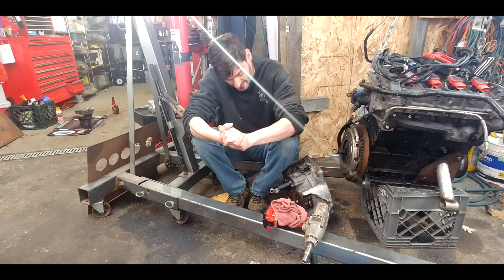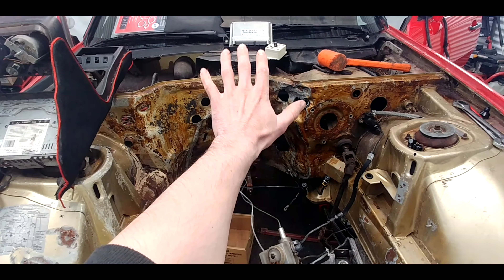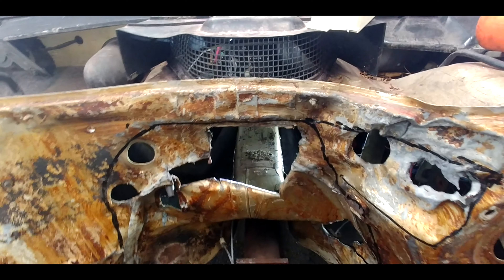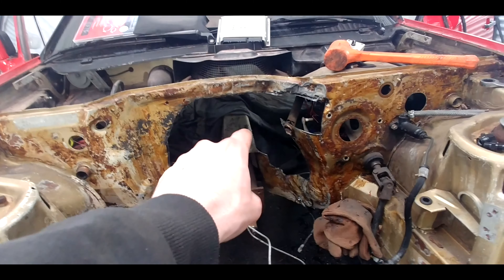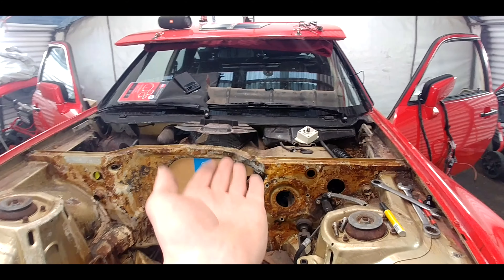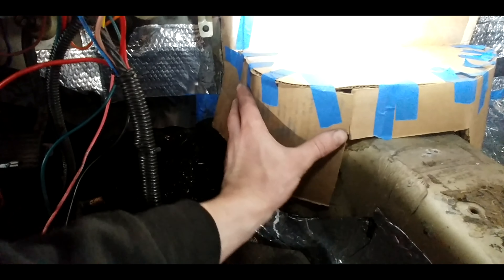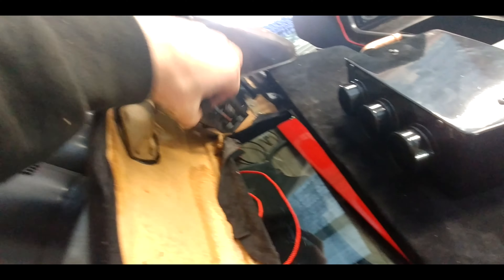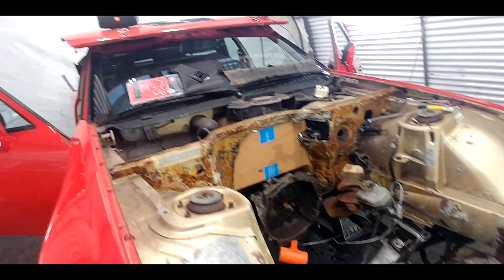1.8t 944 | Lets Build a Firewall!! (PT.1)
Time to make a dent...or should i say fill a hole?